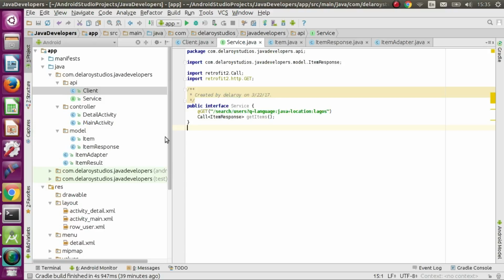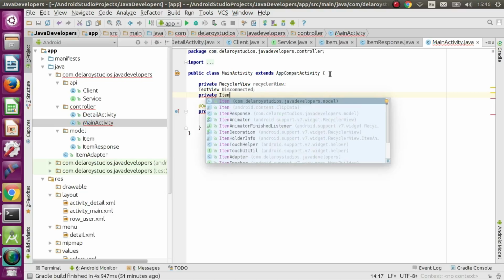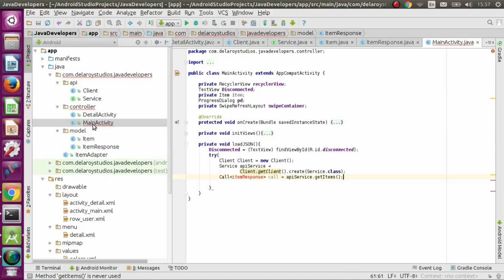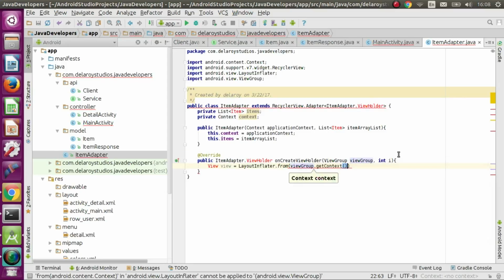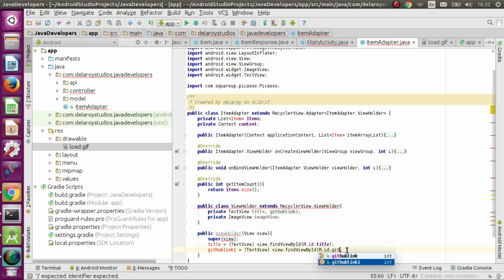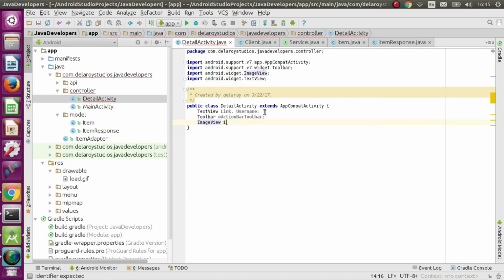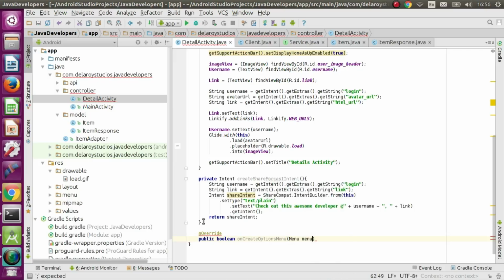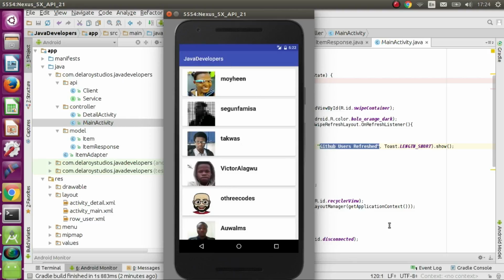CONSUMING GITHUB API USING RETROFIT AND GLIDE INTO A RECYCLERVIEW PT 2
This is the concluding video of the eye opening video of how to consume a JSON API using the Android client networking library Retrofit, glide and picasso used to display the profile image with the use of INTENT PUTEXTRA to pass data values to a detail activity